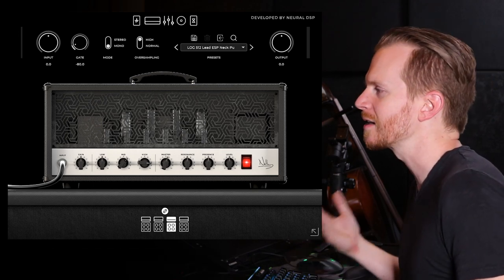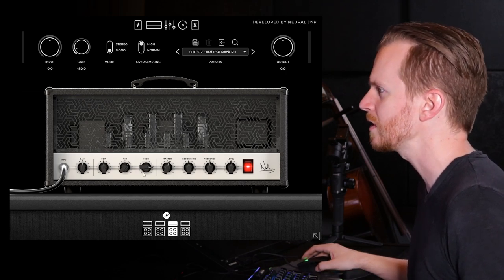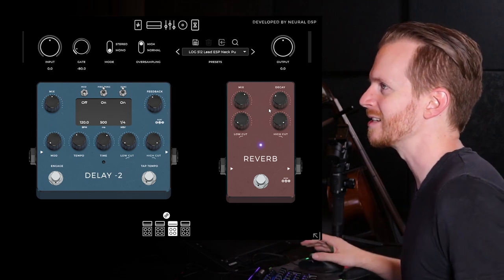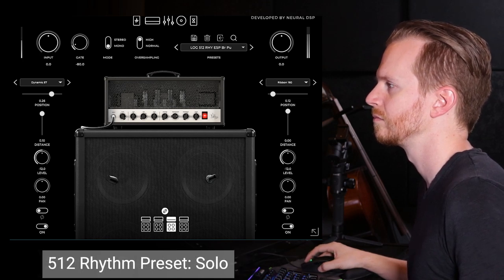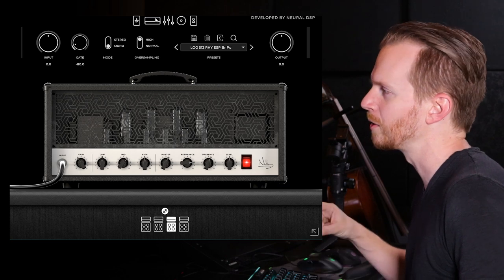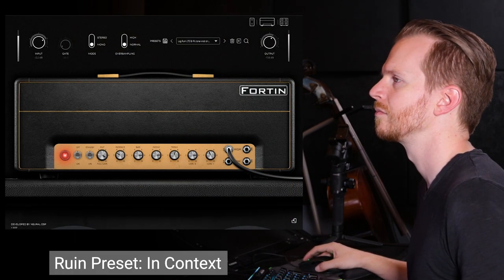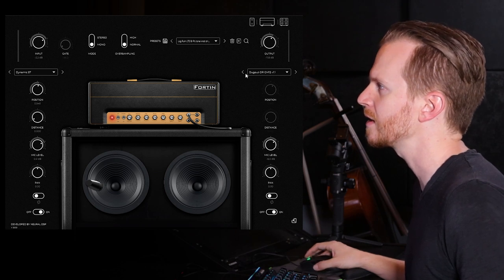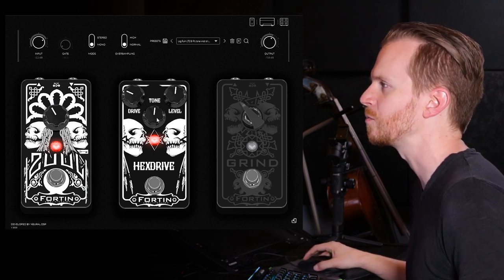Dialing Lamb of God Guitar Tone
In this video, Steven goes over the guitar and amp choices of the guitarists of Lamb of God in order to dial in your own Willie Adler and Mark Morton tones.

If you'd like to try out these tones for yourself, use this

Try out the trial of the Fortin Suites or Archetype: Nolly today!